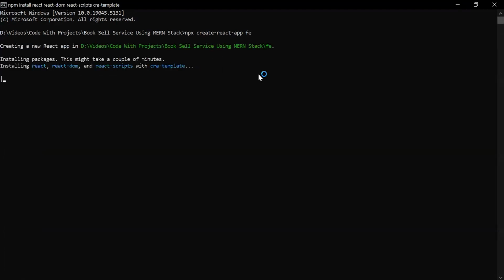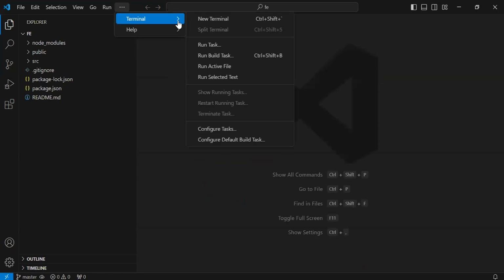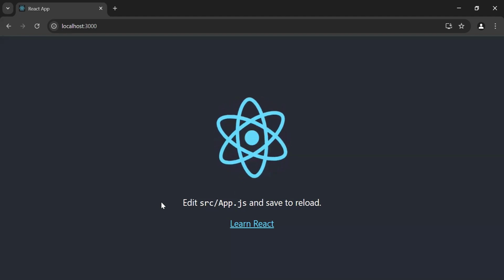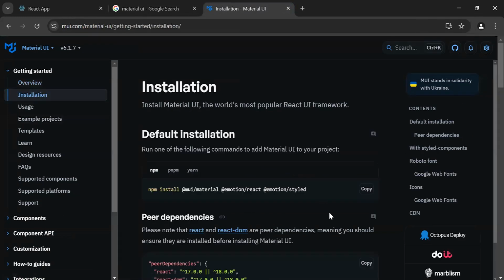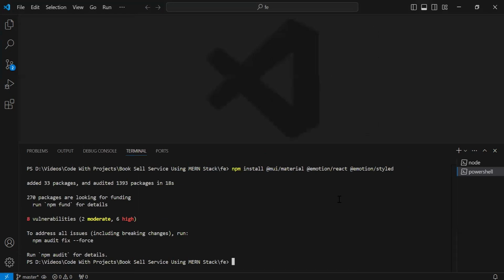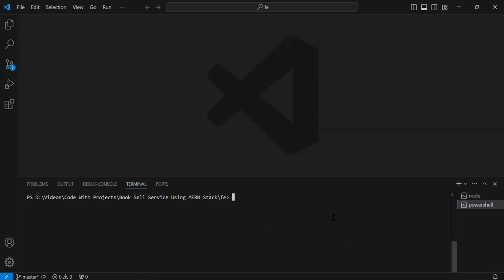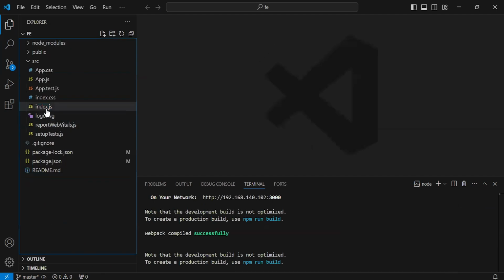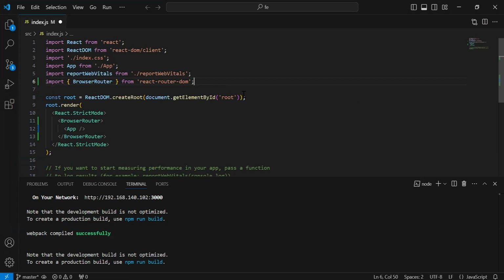Creating & Setting Up a React JS Application | Full Stack Book Store Project Using MERN Stack | #2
In this video, we’ll guide you through the process of creating and setting up a brand-new React JS application while incorporating powerful libraries to enhance your project. Here's what you'll learn:

1️⃣ Creating a React JS Application

- Step-by-step instructions on setting up a React project from scratch using the latest tools and best practices.

2️⃣ Installing Material UI

- Learn how to integrate Material UI into your application to build sleek and responsive components with ease.

3️⃣ Setting Up React Router DOM

- Explore how to set up navigation and routing in your application using React Router DOM, enabling smooth transitions between pages.

This tutorial is perfect for developers starting with React or looking to incorporate Material UI and React Router into their projects for a professional touch.